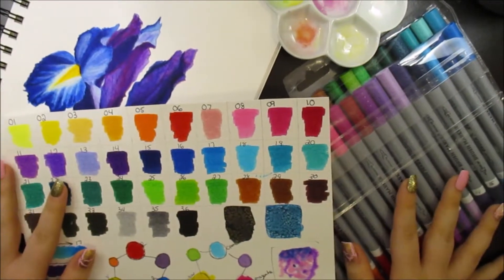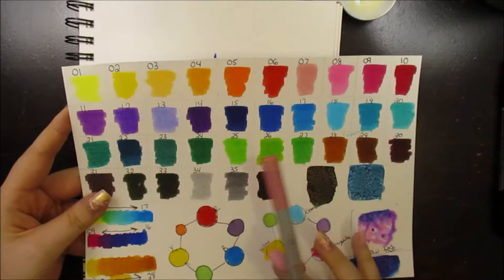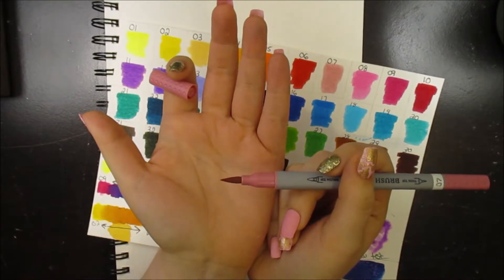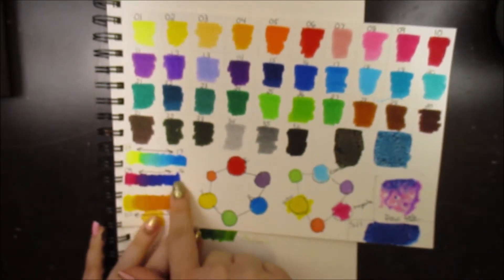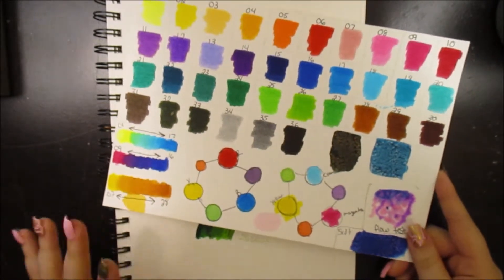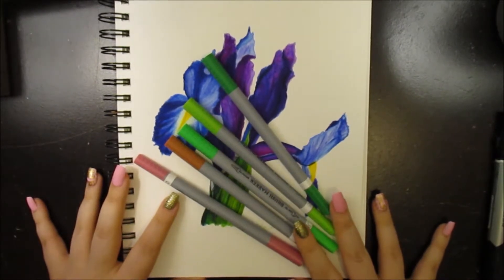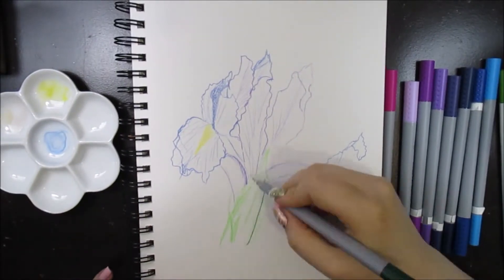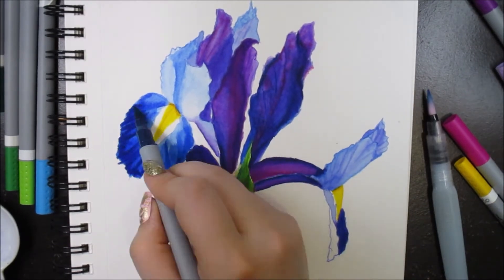CHEAP Watercolor Marker Review & Demo | Iris in Watercolor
Todays video is a Review on the super cheap hobby lobby watercolor markers ! I really had a lot of fun with these and was pleasantly surprised . you can buy these at any hobby lobby store or online . the best part ? they only cost 0.33 cents a marker !! that's crazy !!! be sure to watch till the end where I will do an iris in watercolor demo so you can see these markers in action . be sure to subscribe im a new channel . thumbs up and share to help me get the word out so I can make more videos ;)